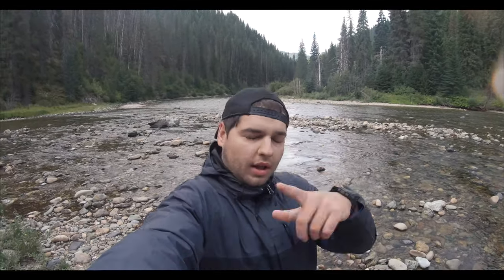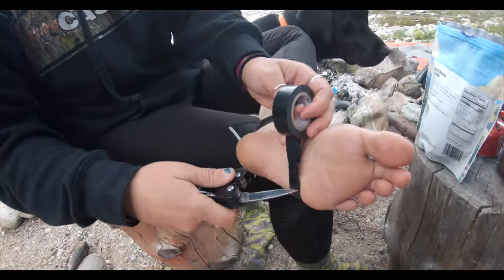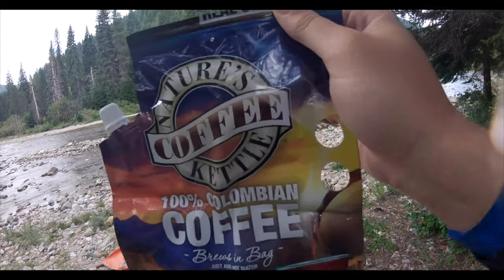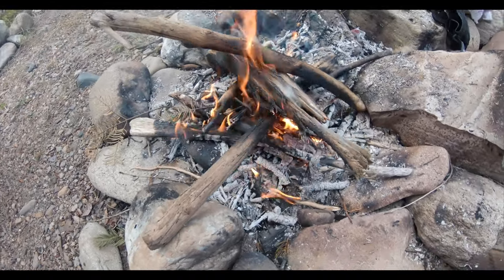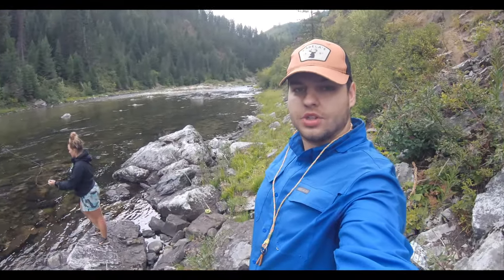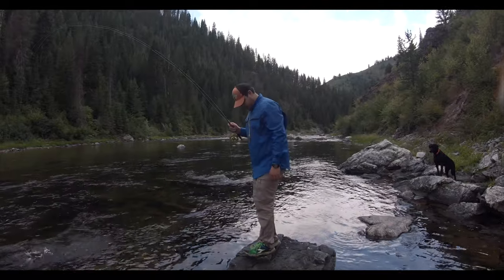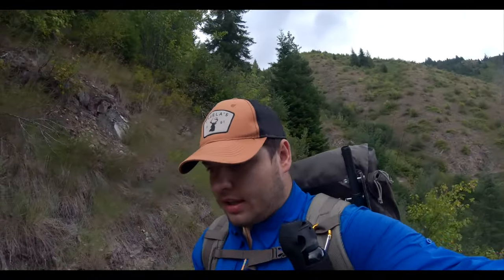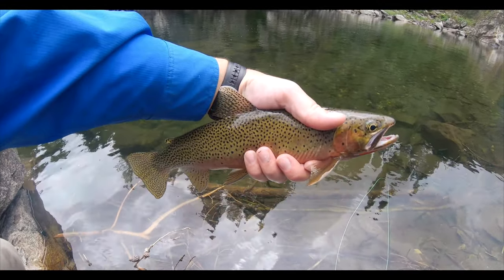Overnight Wilderness Camping in Remote Backcountry | Fly Fishing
The North West Outdoor Adventures crew takes off on an over night camping, and fishing expedition.  In the remote mountains of Northern Montana.